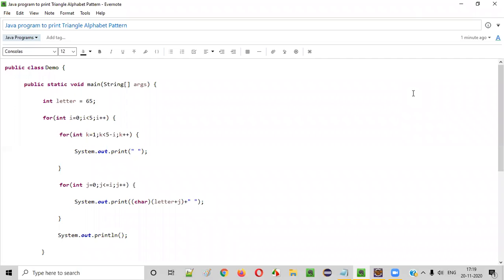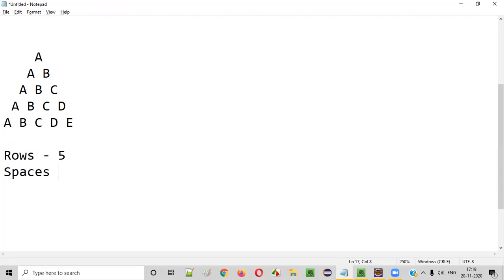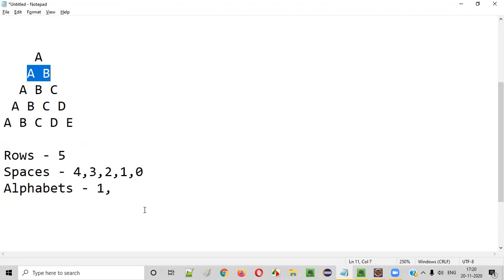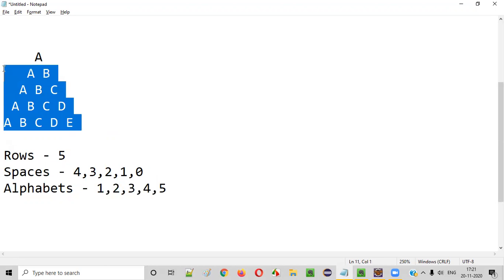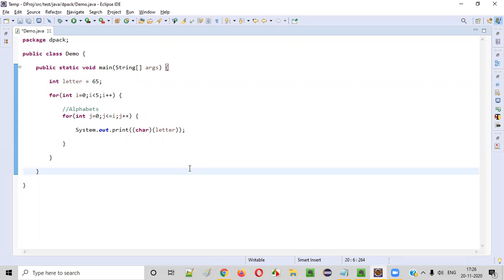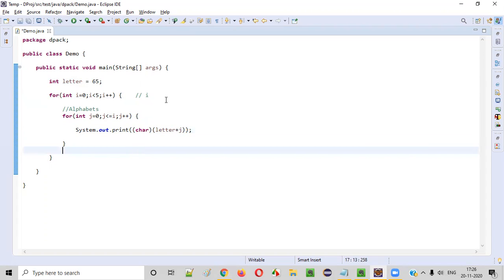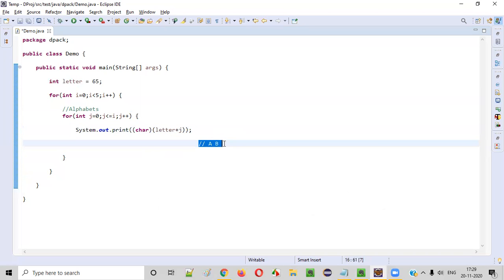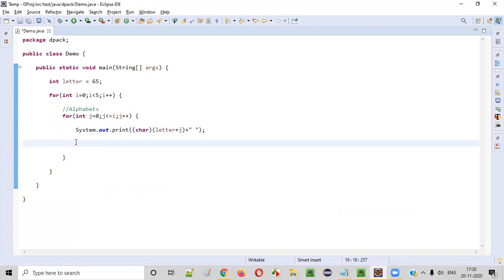Java program to print Triangle Alphabet Pattern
In this video, I have practically demonstrated a Java program for printing the below Triangle Alphabet Pattern:

    A
   A B